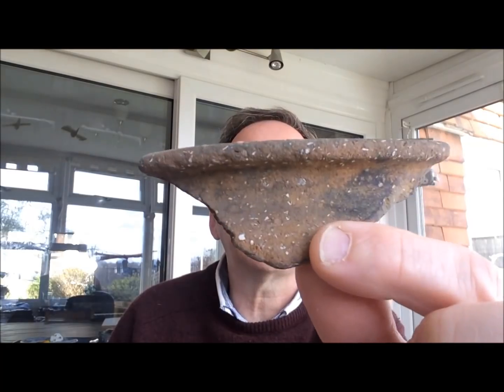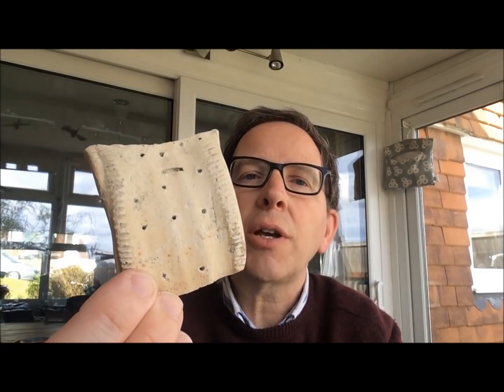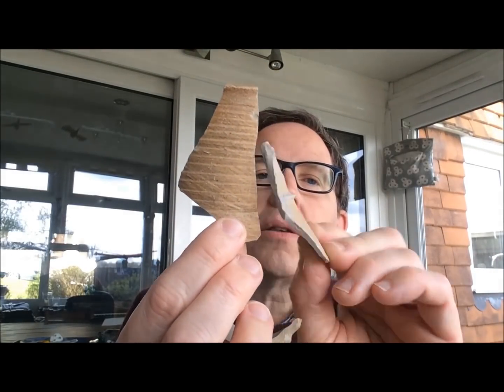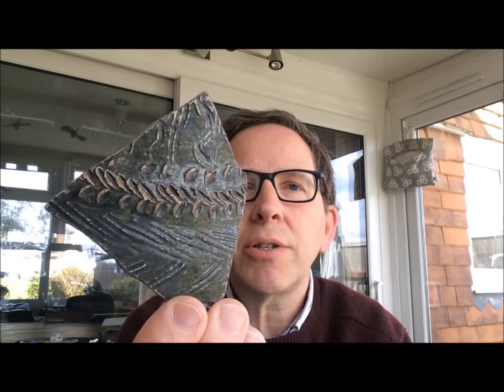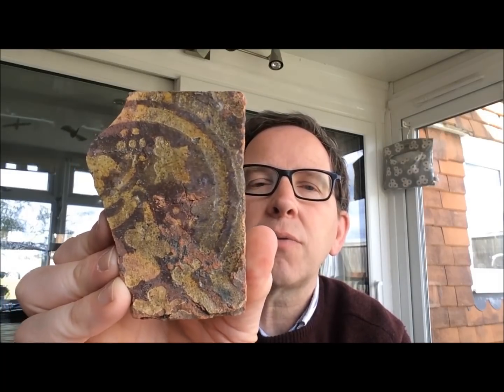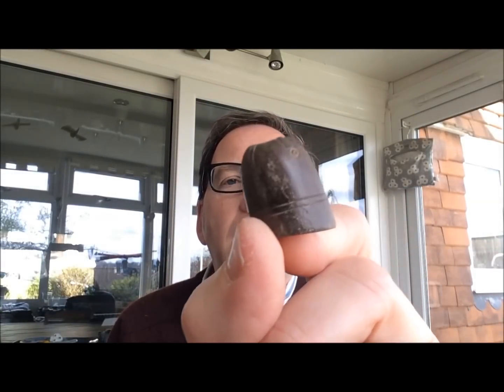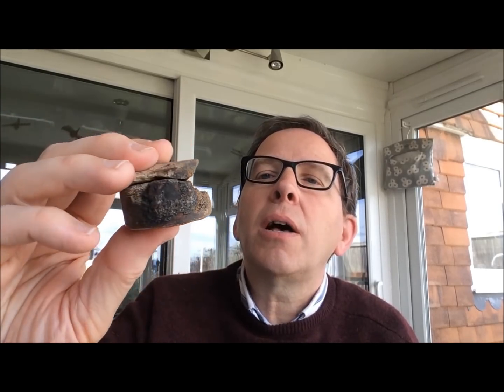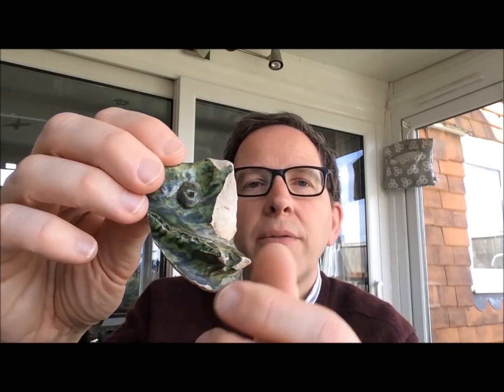My top 10 Medieval finds from the Thames foreshore.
I count down, then up, well got a bit confused with my numbers...but there are 10 cracking Medieval finds to view!